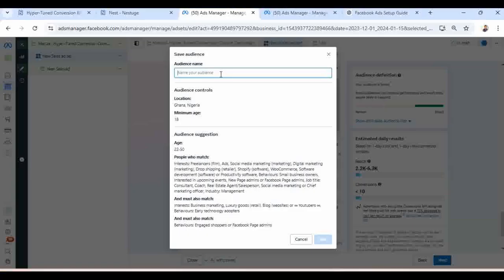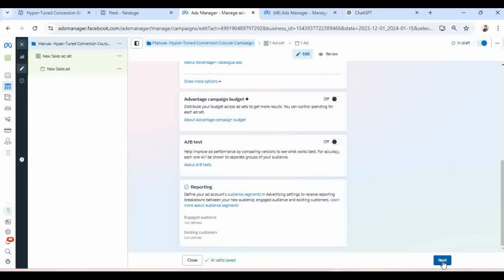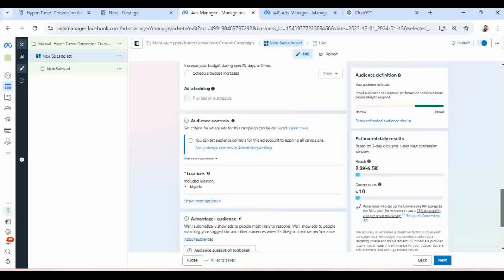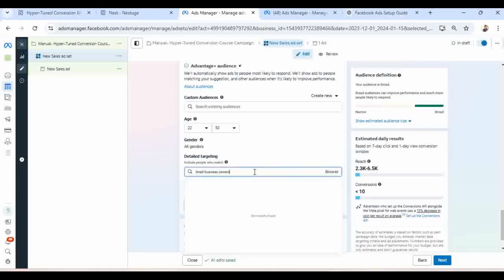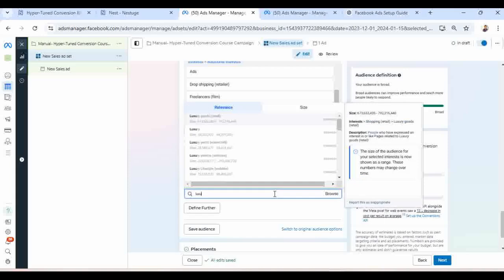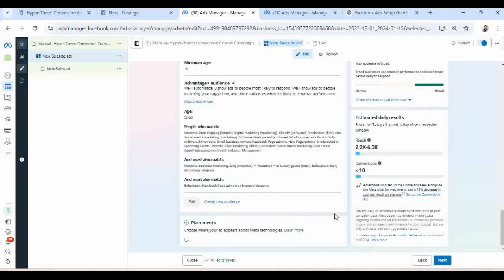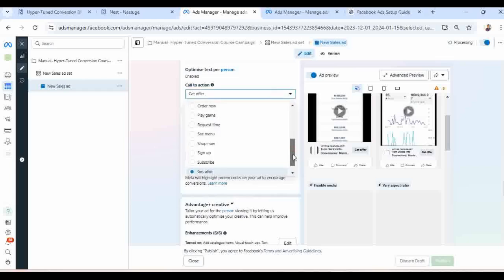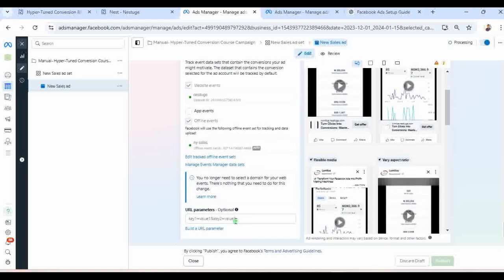How To Create Ad on Facebook;; Detailed Audience Targeting With Layering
🚀 Learn How to Create Ads on Facebook with Advanced Audience Targeting! 🎯

In this video, I’ll walk you through:
✅ Setting up a Facebook ad step-by-step
✅ Mastering detailed audience targeting
✅ Using layering techniques to reach the perfect audience

Whether you're a beginner or looking to take your ads to the next level, this tutorial will help you:
👉 Save money on ads by targeting the right people
👉 Increase your ROI with advanced strategies
👉 Grow your business with highly effective campaigns